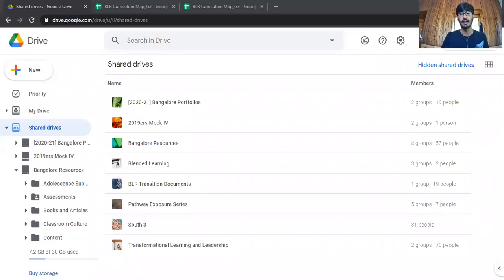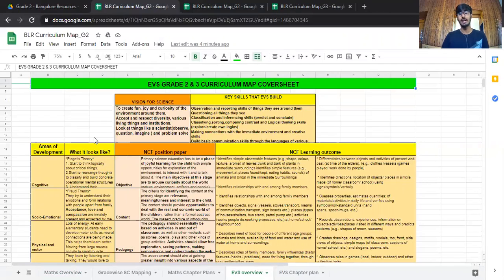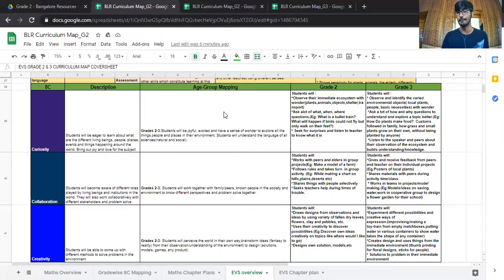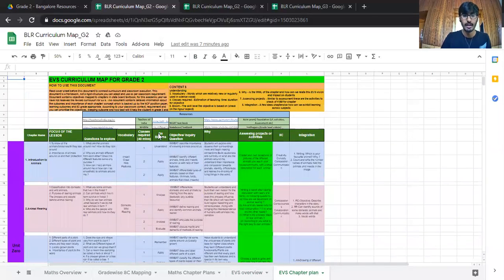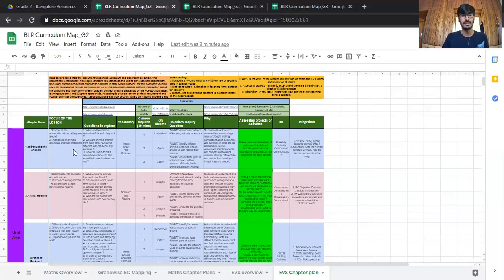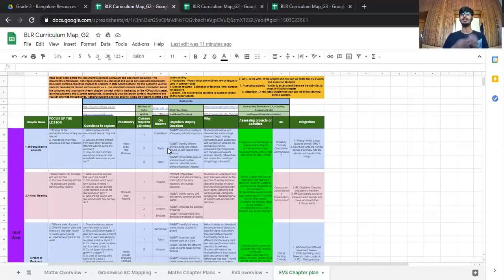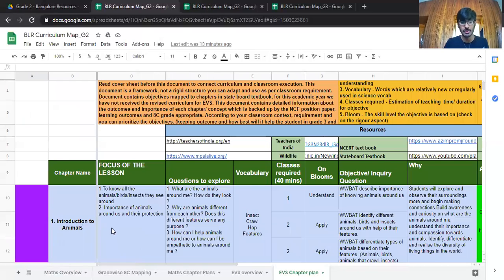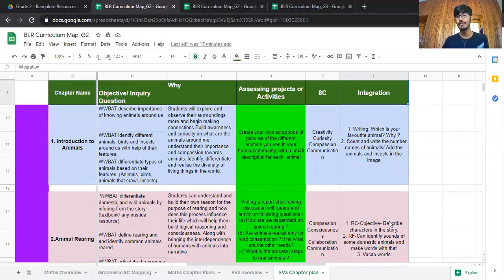Introduction to grade 2 and 3 EVS curriculum map